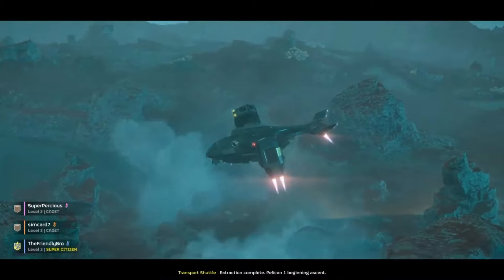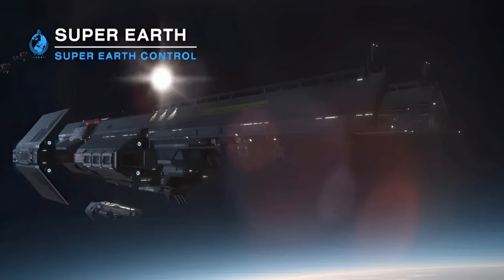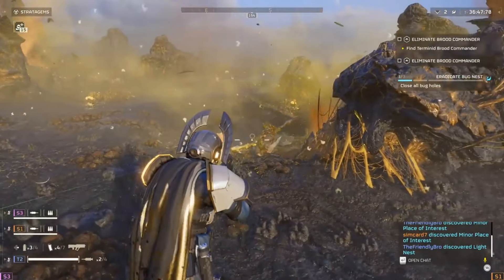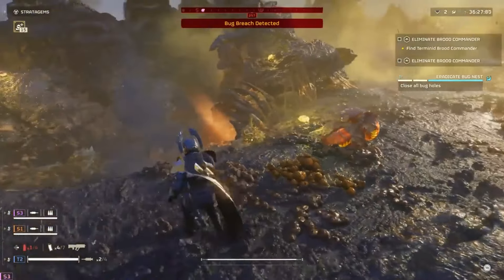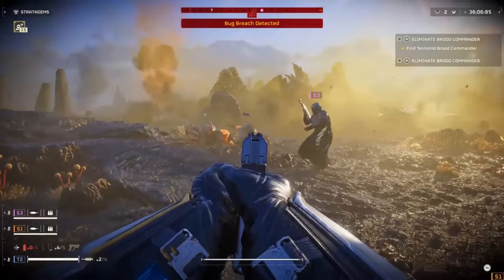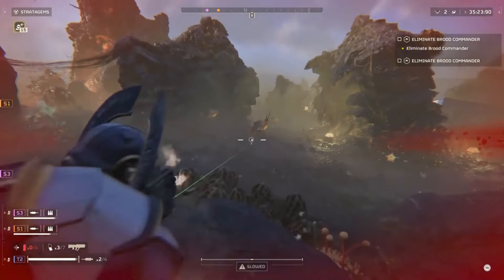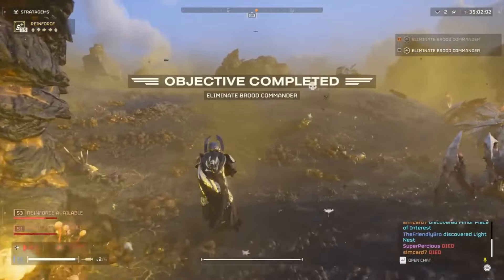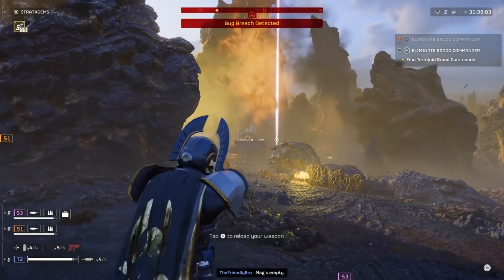How To Fix Ship Screen Freezing Error In Helldivers 2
Four easy methods to fix stuck on ship error in Helldivers 2.